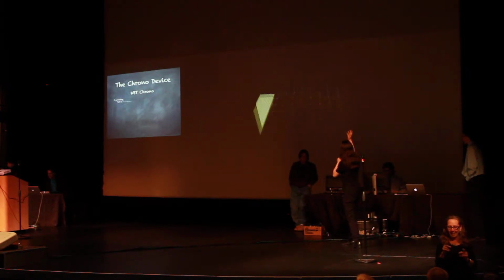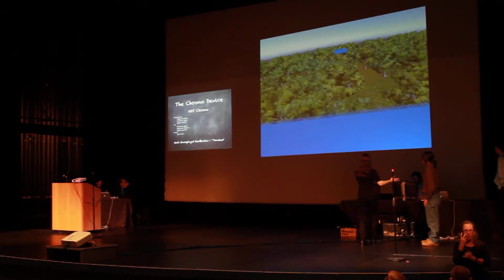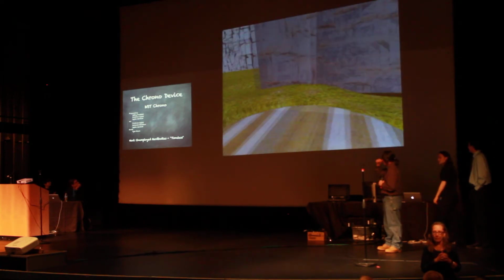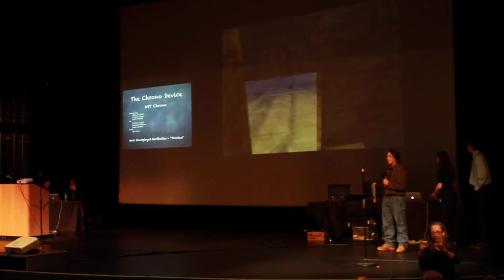The Chrono Device Game and Feedback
This was the presentation of the game The Chrono Device by the West Sound Technical Skills Center team that created it.